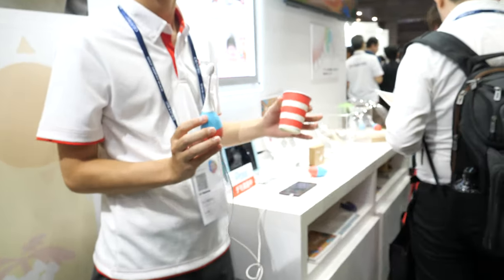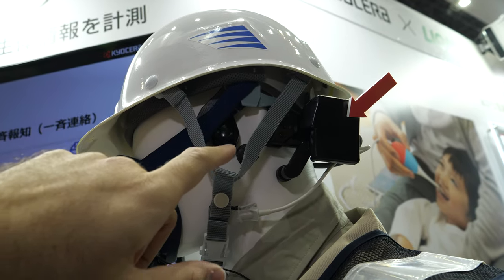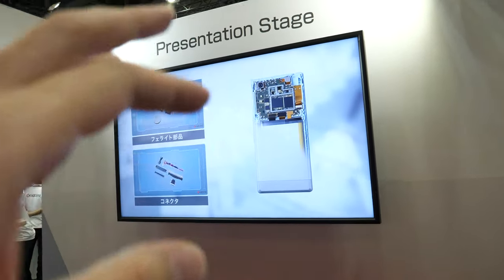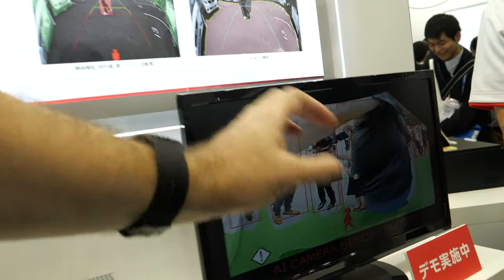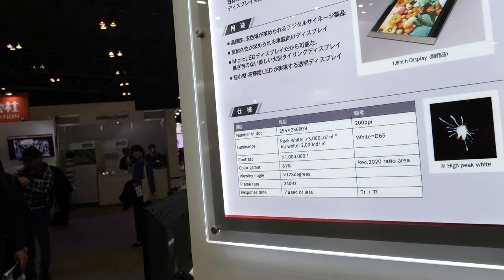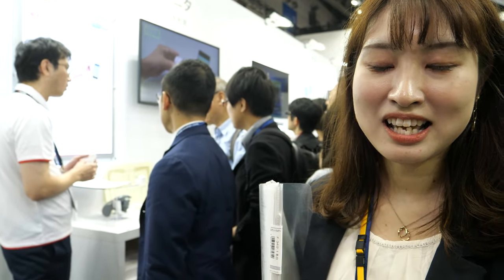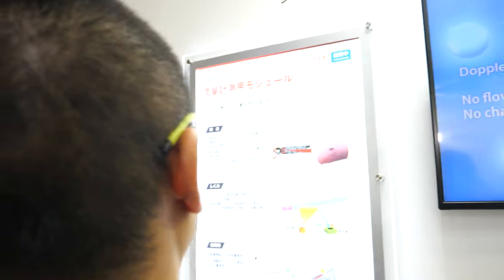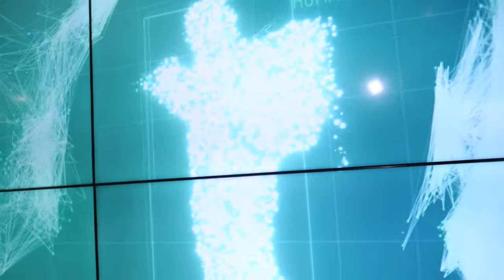Kyocera at CEATEC 2019, MicroLED, Possi bone-conducting musical toothbrush, AI camera, Lidar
Carbohydrate sensor, heads up display and more.

and get
- $5/month get early access to all hundreds of videos yet unpublished as I upload all my videos from all upcoming events for members to watch instantly before I publish up to 3 videos per day (4AM/12PM/8PM CET). All Early Access Members-only videos are listed
- $50/month be a sponsor on this channel, feature your company or personal URL/blog/channel/social media link as a sponsor in the description text on upcoming videos to be published

If you can afford to join as a member to support my channel it is very much appreciated and it can help me afford to film more interesting videos at more interesting events around the world.

Filmed in 4K60 at CEATEC Tokyo 2019 (watch all my CEATEC 2019 videos